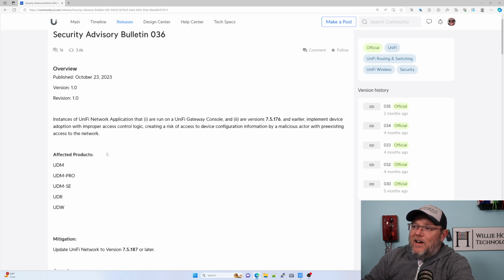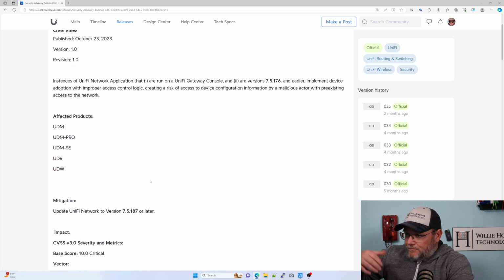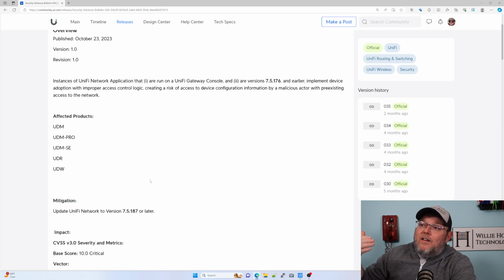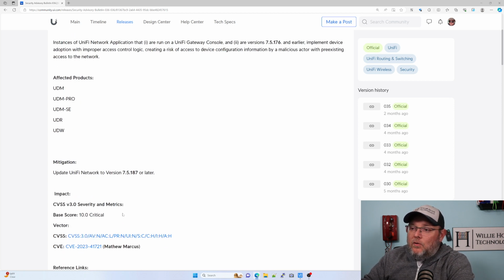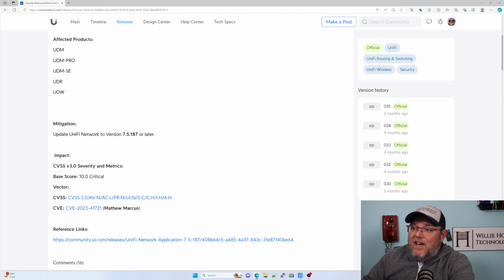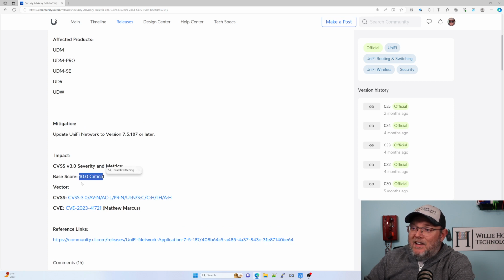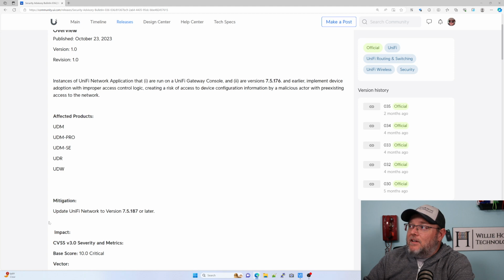UniFi Security Advisory Bulletin 036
If you're running a UDM, UDM-Pro, UDM-SE, UDR, or UDW make sure you have a backup of your Network Application and update to the 7.5.187 version ASAP.

GWN7624 Access Point
GWN7801P Switch
Palo Alto PA-400
Ubiquiti EdgeRouter X
Ubiquiti EdgeRouter 4
Grandstream GWN7062
Teltonika RUT300
Ubiquiti USG
TP-Link ER605
Ubiquiti UniFi Dream Router
Protectli Vault 4 Port
Protectli Vault 2 Port
Mikrotik hEX Lite
Mikrotik hEX S
EnGenius ESG510
Synology RT6600ax
Synology WRX560
Rackmount Intel Appliance
Cisco C1101-4P
Juniper SRX100B
AXIS T8508 Switch
AXIS T8508 Rack Kit